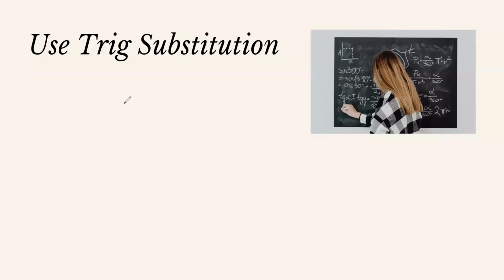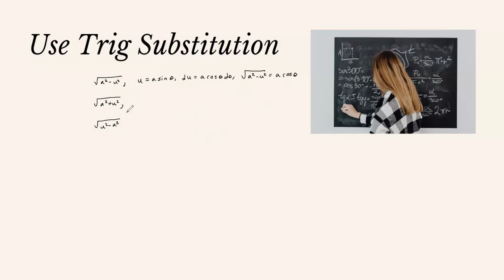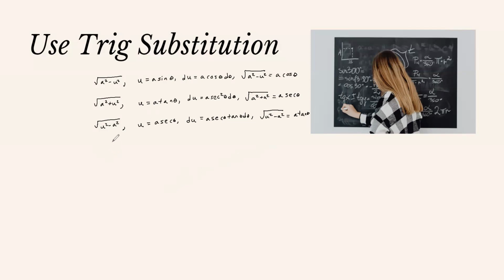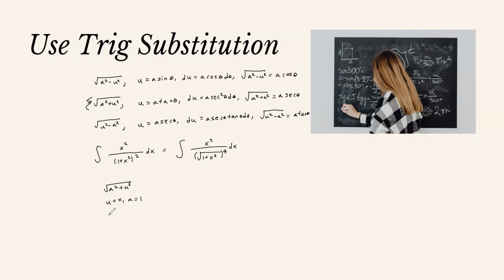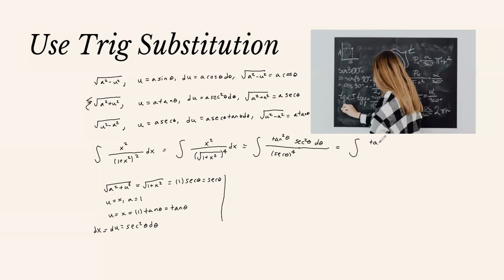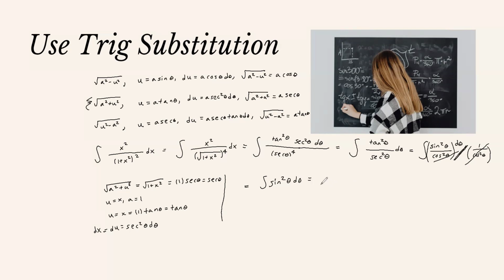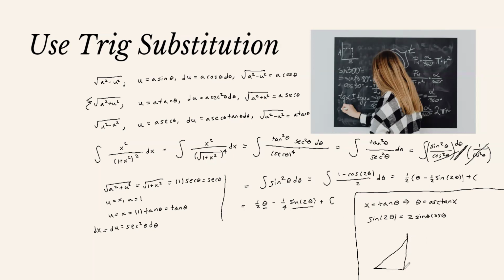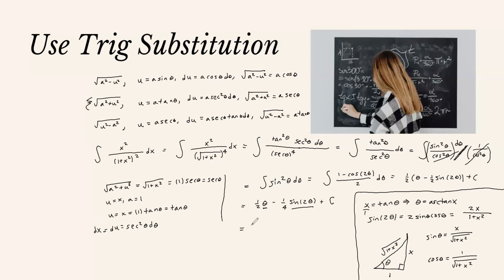Trig Substitution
Review the handy integration technique of trig substitution!